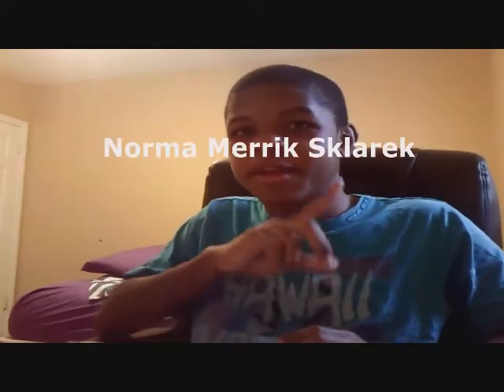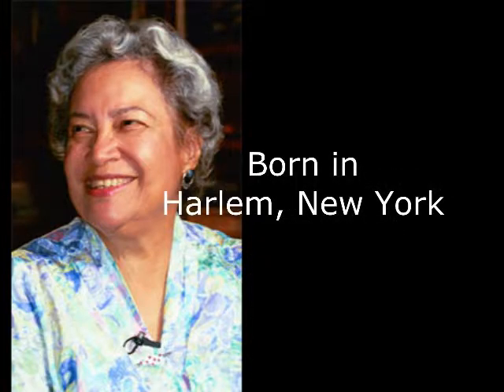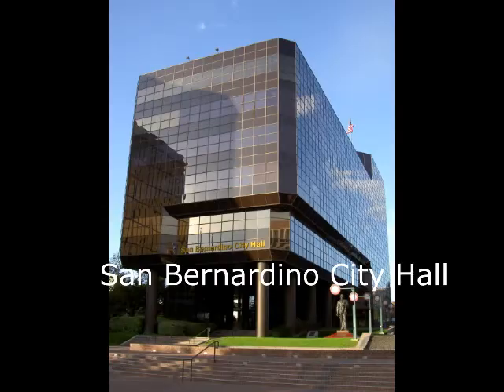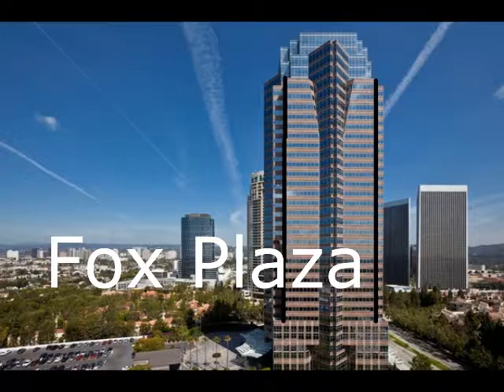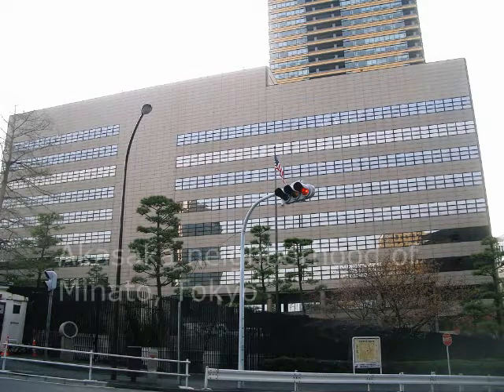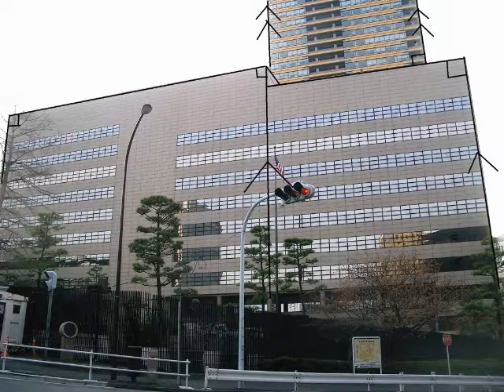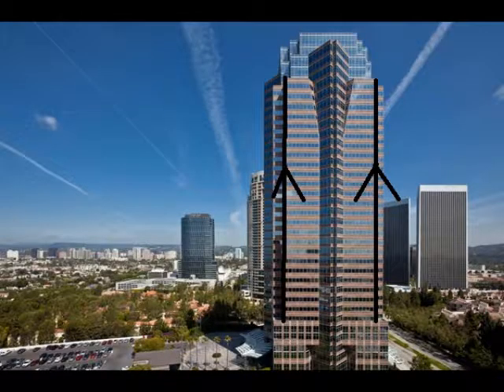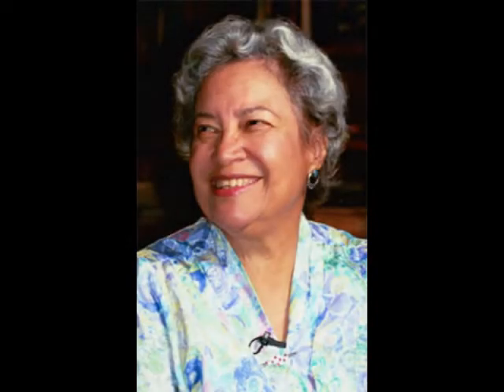Exploring Architecture: Norma Merrick Sklarek